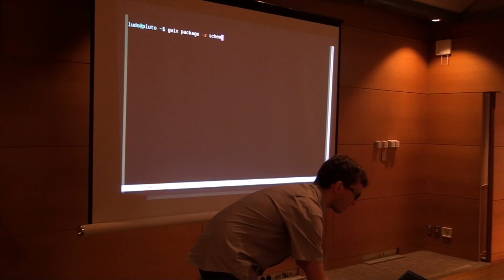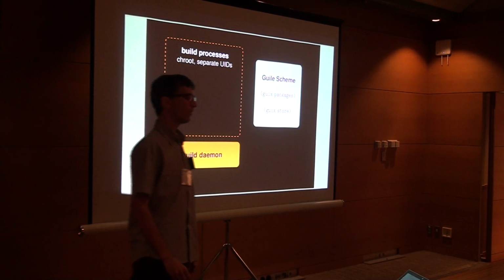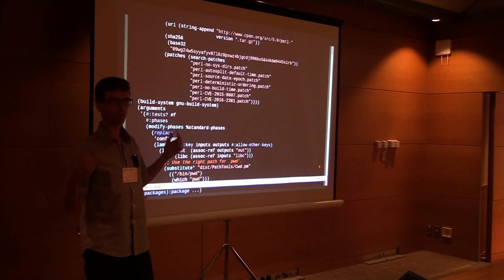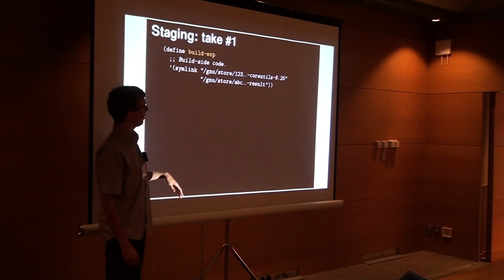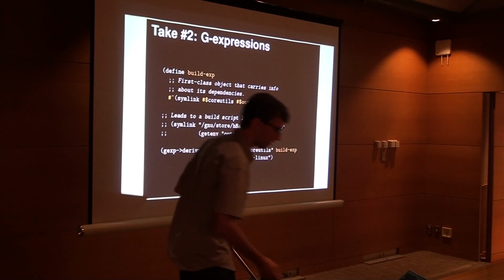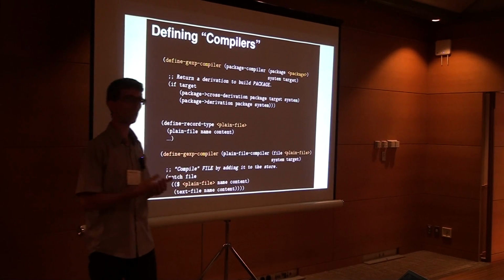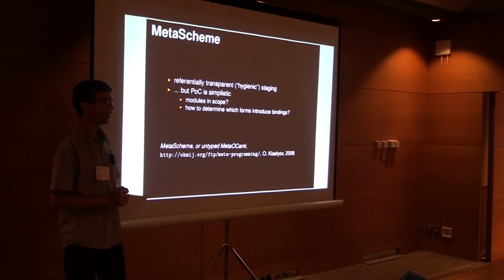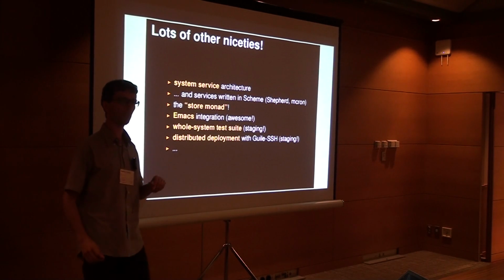GNU Guix: The Functional GNU/Linux Distro That’s a Scheme Library (invited talk)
by Ludovic Courtès

Sun 18 Sep 2016
Nara Kasugano International Forum
Nara, Japan

Abstract

GNU Guix is a package management tool for the GNU system.  Guix makes it easy for unprivileged users to install, upgrade, or remove packages, to roll back to a previous package set, to build packages from source, and generally assists with the creation and maintenance of software environments.